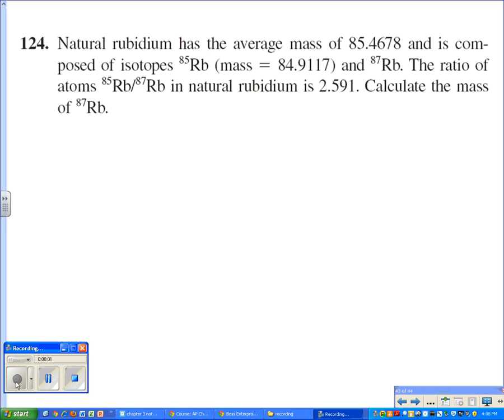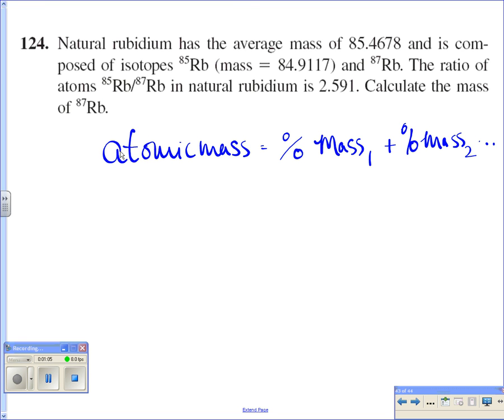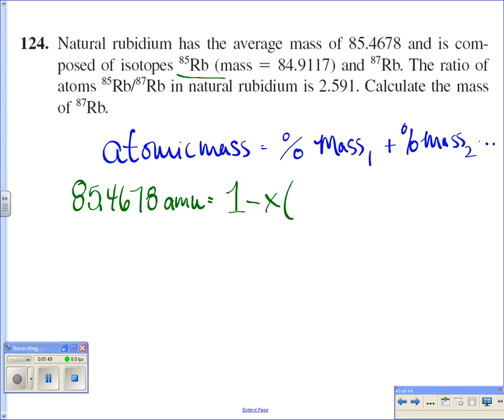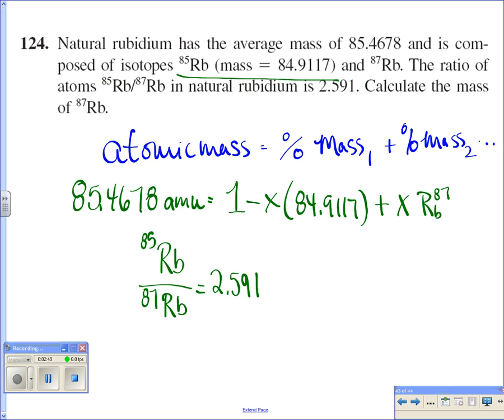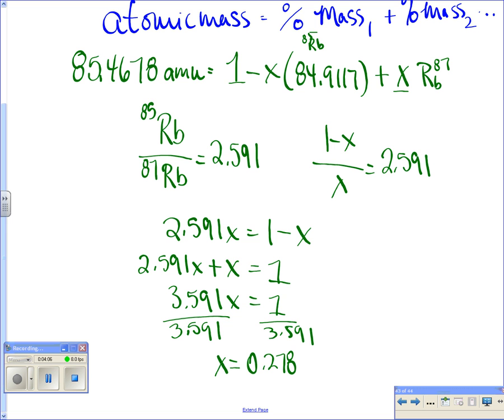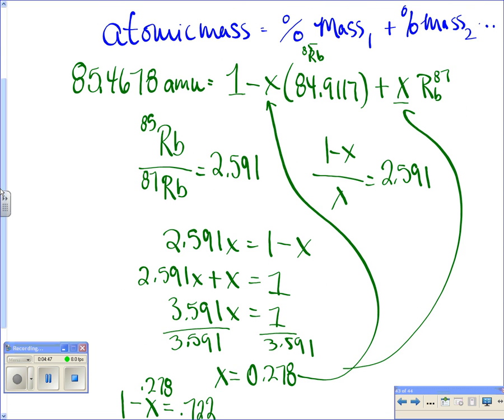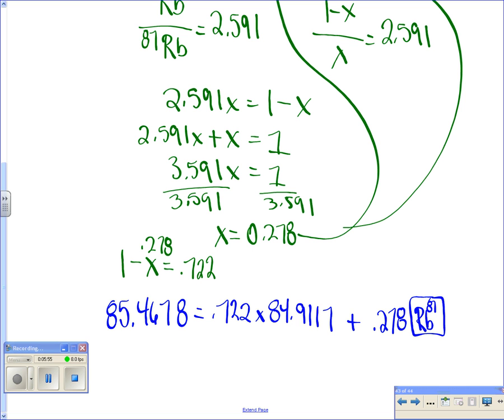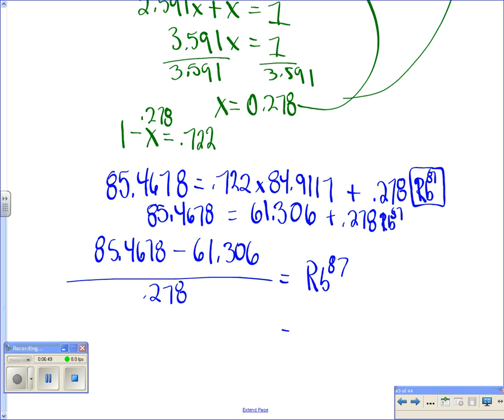atomic mass number challenge problem